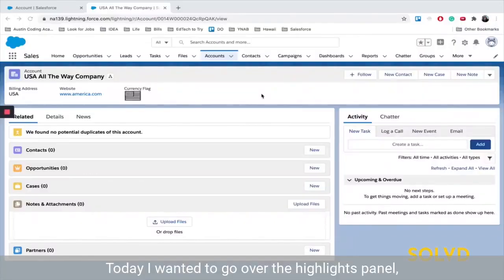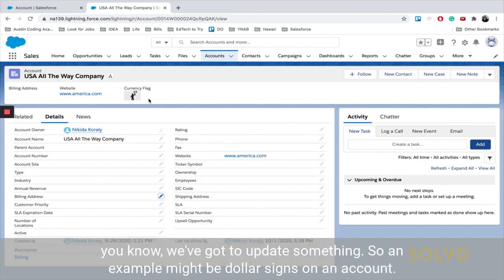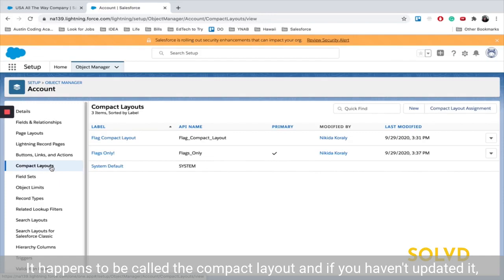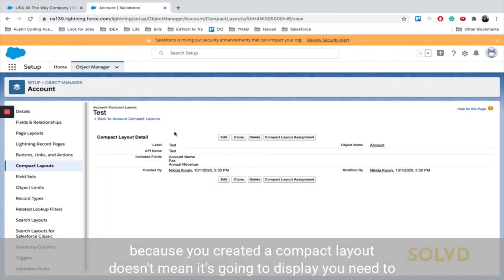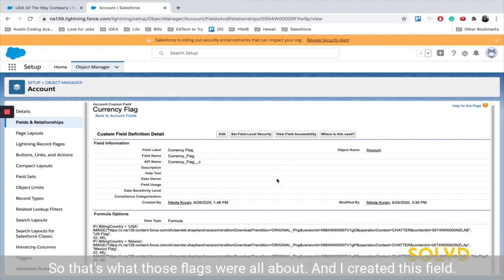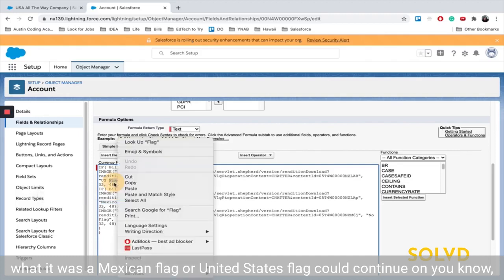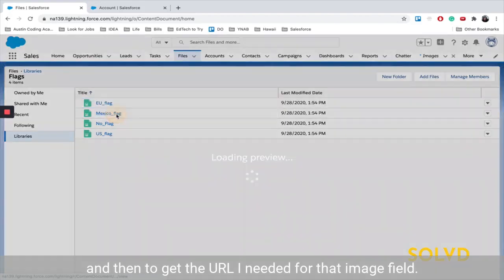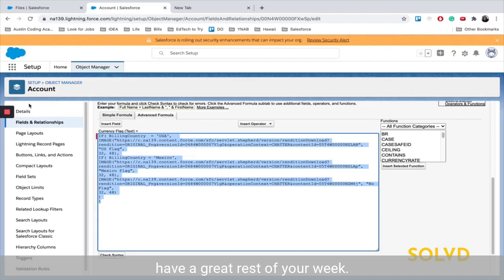How To Add Images To Your Salesforce Highlights Panels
Check out a simple trick we like to use when clients want a clear image at the top of their record page (in the highlights panel). This is a useful and fun tutorial by Zachary Sexton for Salesforce beginners that might want to learn about how to use images on their records, and how to customize the highlights panel. What fun things do you like to do with images on your record pages?